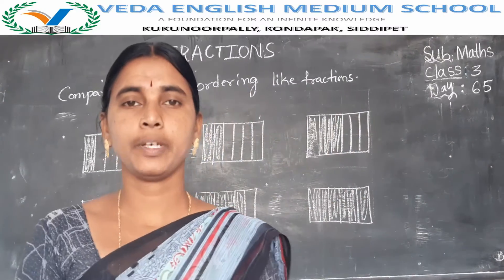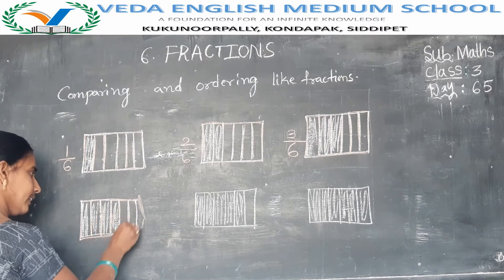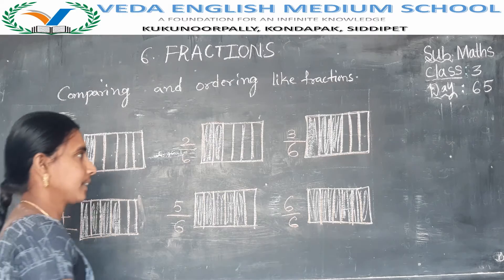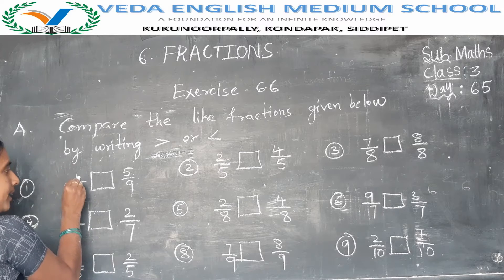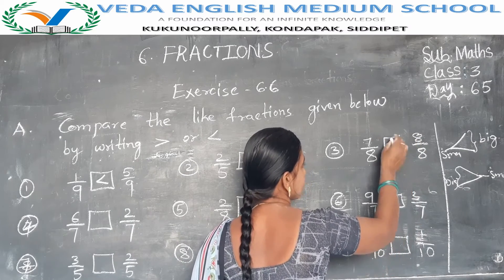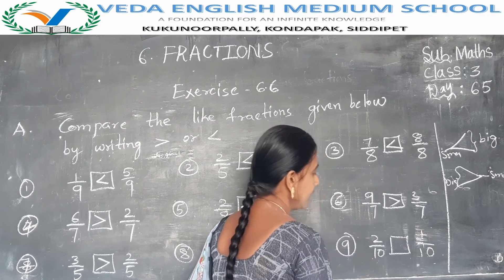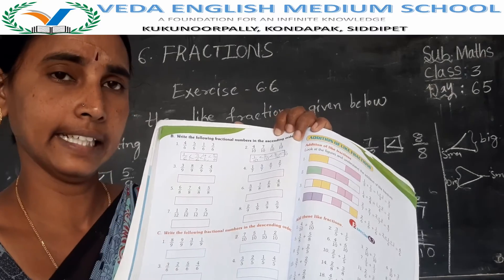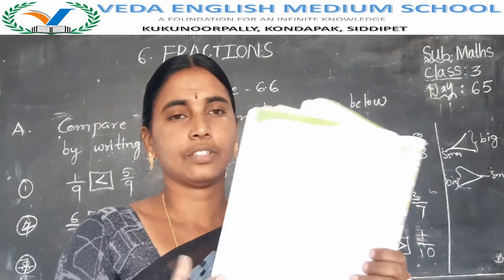3rd CLASS MATHS# (DAY 65) Chapter 6 Fractions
3rd CLASS MATHS# (DAY 65) Chapter 6 Fractions